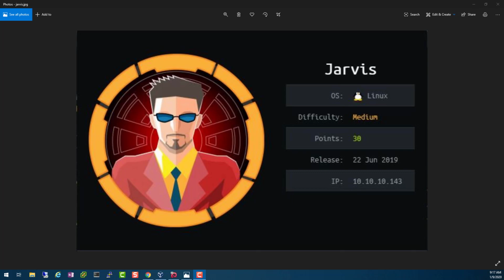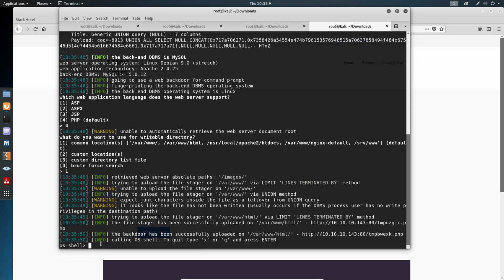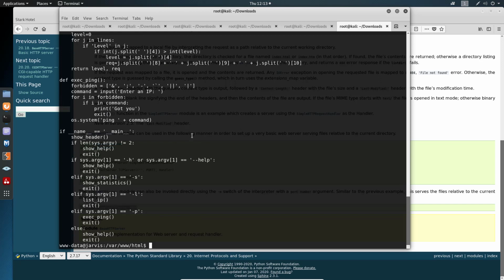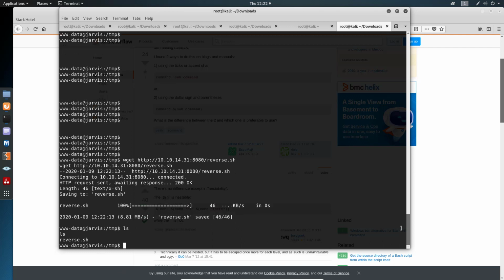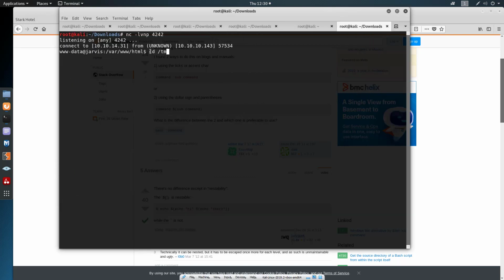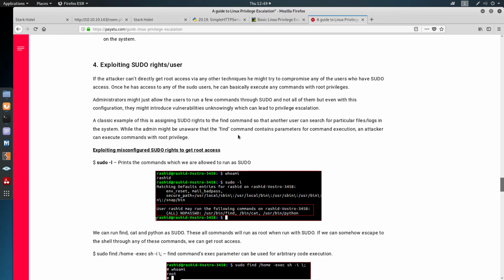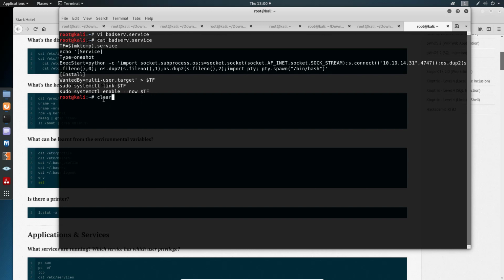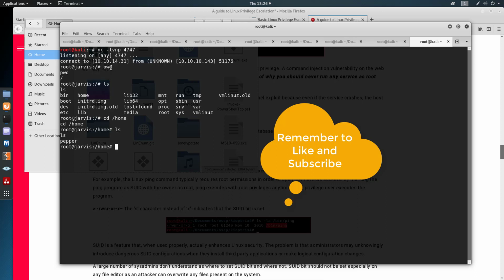HackTheBox - Jarvis | Noob To OSCP Episode #21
In this video we will exploit Jarvis, a medium difficulty hackthebox retired  machine.